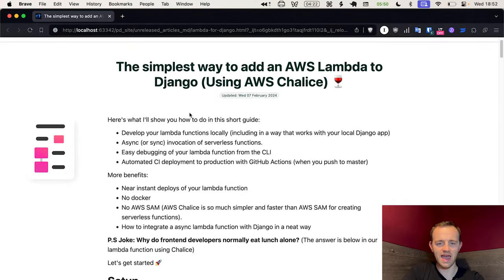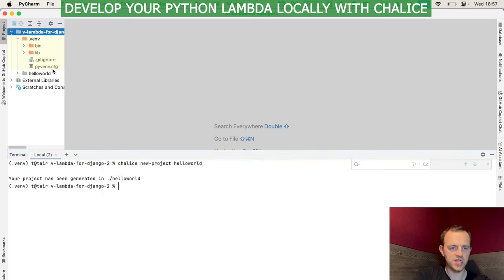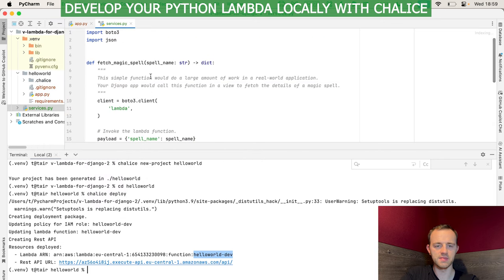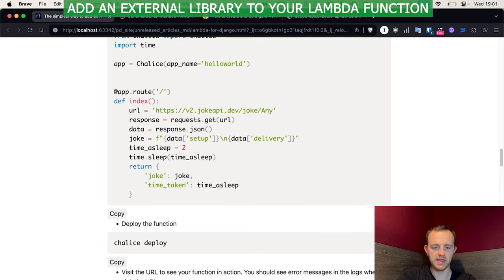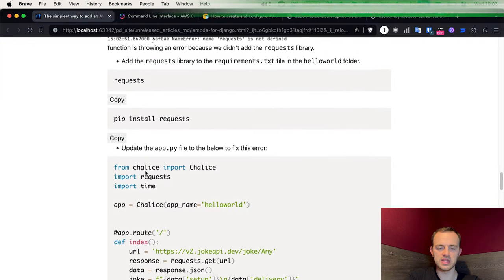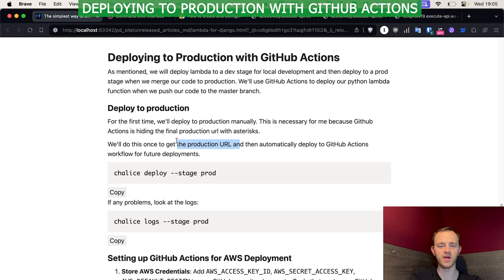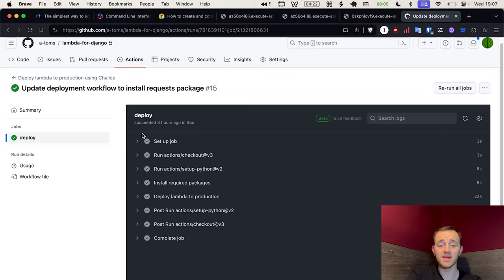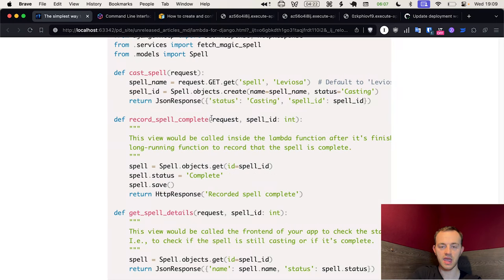Add a serverless python function (Using AWS Chalice) 🍷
After 16 hours finding the simplest way to add a python serverless function, here's how to do it using AWS Chalice. In this guide we'll:

- Develop your lambda functions locally (including in a way that works with your local Django app)
- Async (or sync) invocation of serverless functions.
- Easy debugging of your lambda function from the CLI
 Automated CI deployment to production with GitHub Actions (when you push to master)